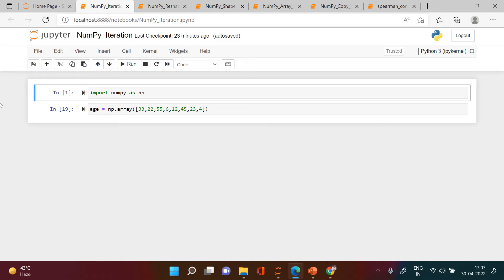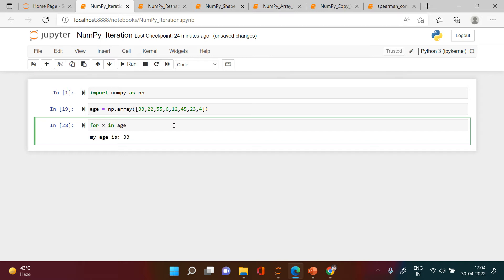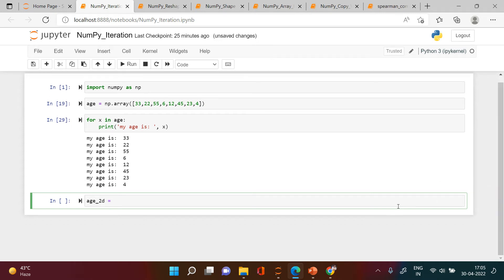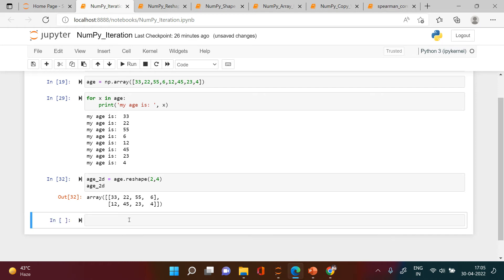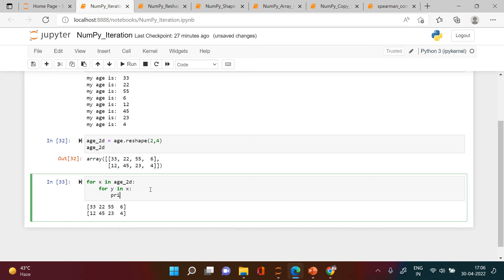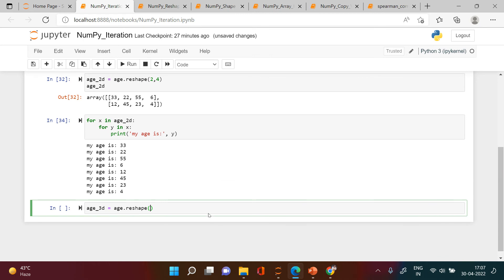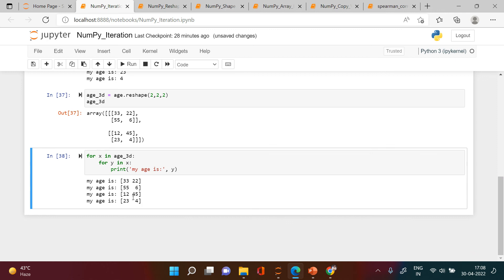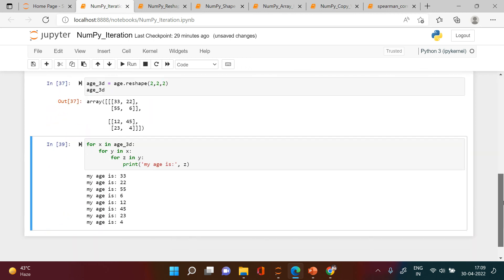Python NumPy|Looping Through Each of the Elements in a Multi Dimensional Array|Python for Beginners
Python NumPy|Iterating Through Each of the Elements in a Multi Dimensional Array | Python for Beginners|Learnerea

00:00 - Introduction
00:20 - Iterating through each of the elements in a One-Dimensional array
02:17 - Iterating through each of the elements in a Two-Dimensional array
04:28 - Iterating through each of the elements in a Three-Dimensional array